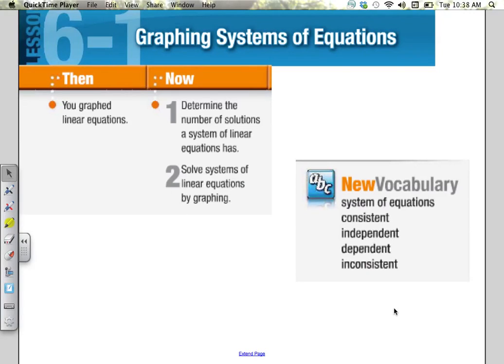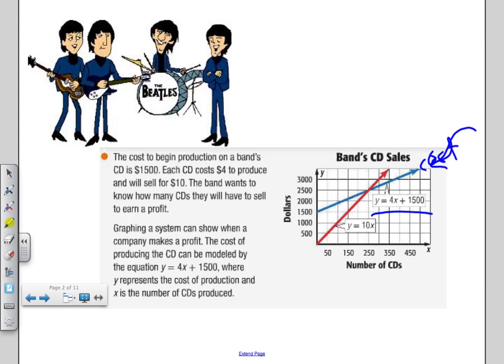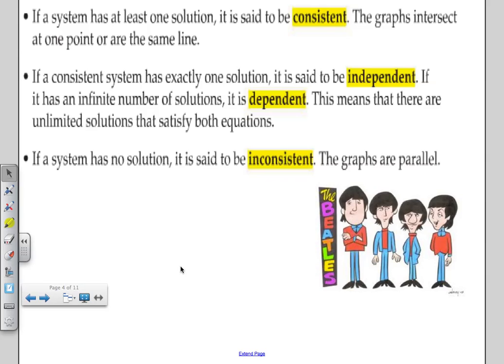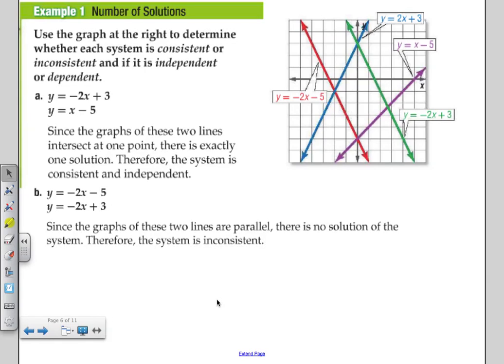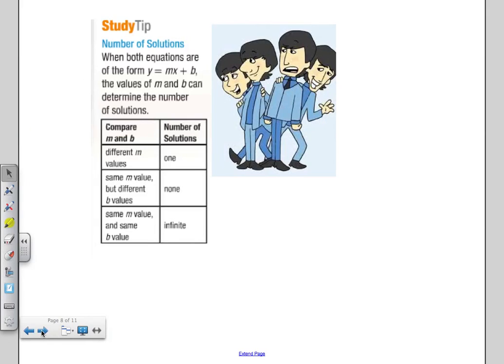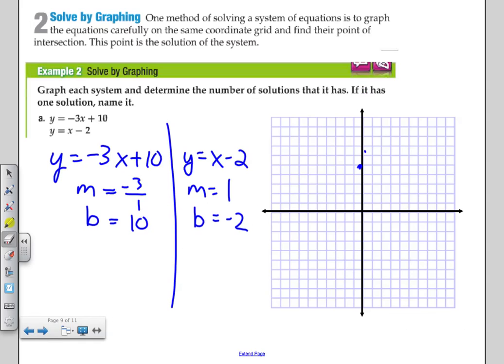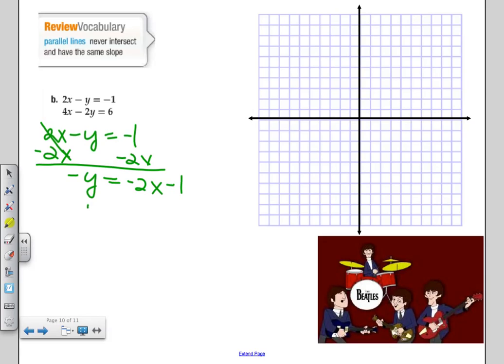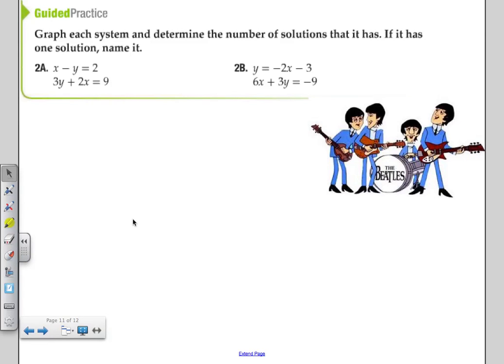Alg 6 1